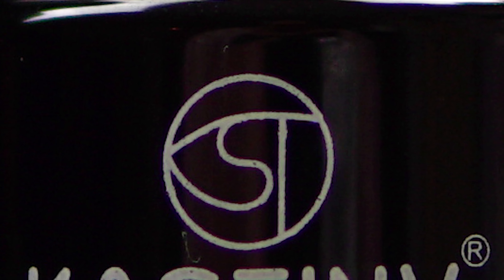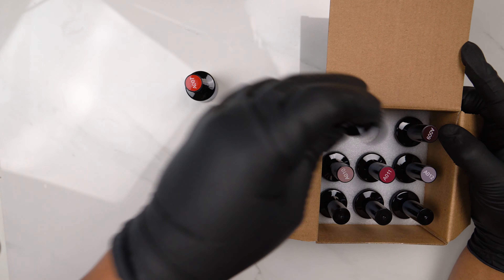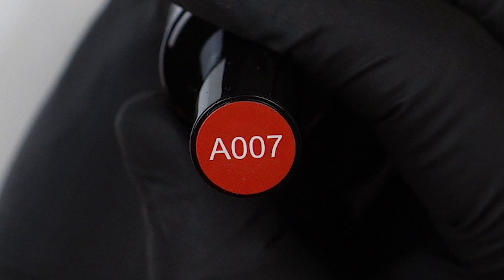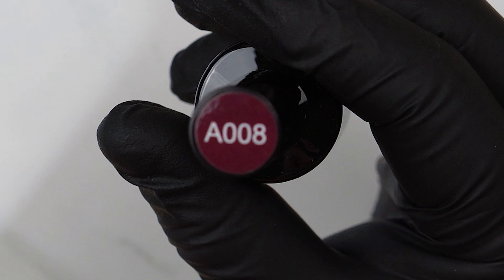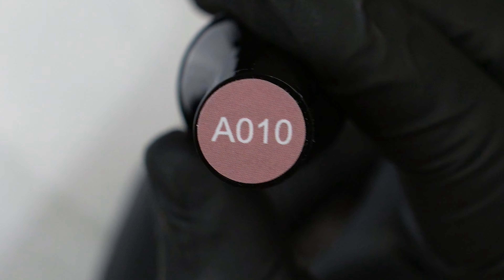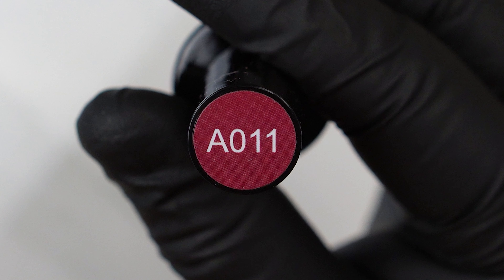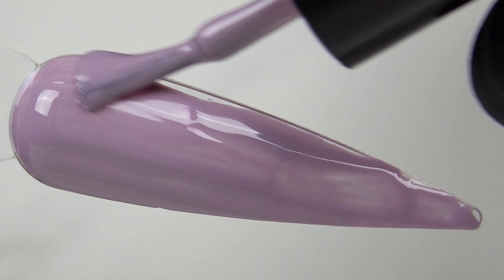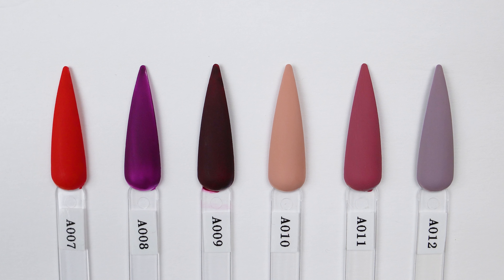Amazon Gel Polish - Kastiny Gel Polish Review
In this video I review Kastiny 9Pcs Gel Set with Base, Glossy & Matte Top Coat.

PRODUCTS USED:

Kastiny 9Pcs Gel Polish W/Base, Glossy & Matte Top Coat
Stiletto Swatches 200pc
Label Maker: Brother PT1290 Home and Office Labeler
AQSURE UV LED Nail Lamp (Green)